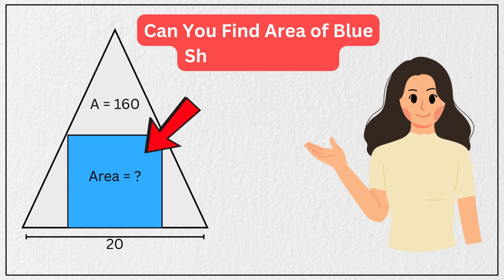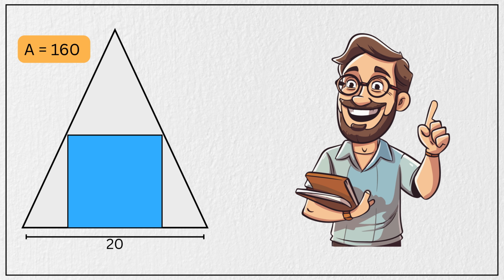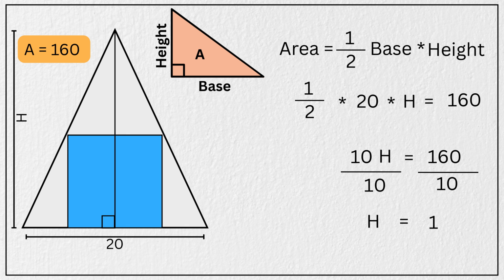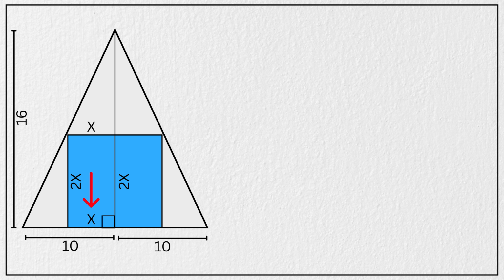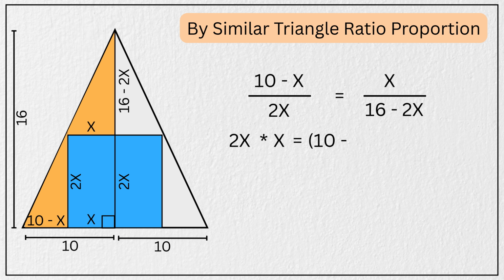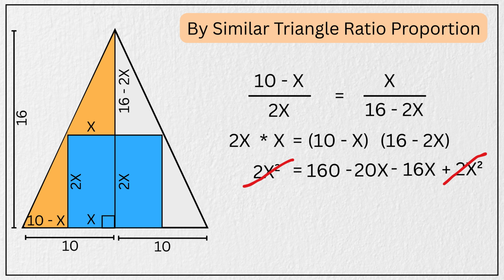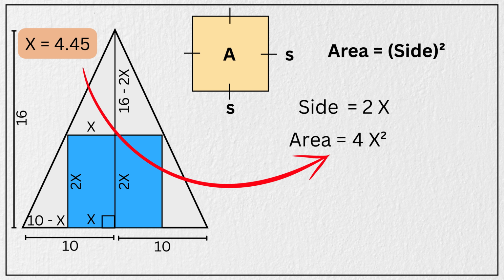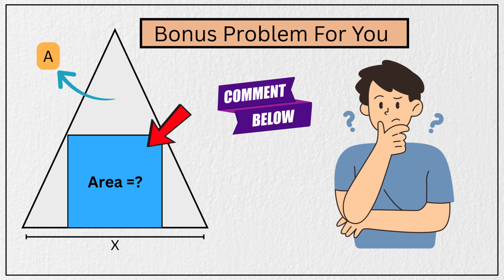Only Sharp Minds Can Solve This Tricky SAT Geometry Question?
This SAT-style geometry question seems simple but requires a clear understanding of triangles, areas, and problem-solving logic.

We have given the area of the full triangle as 160 sq units and its base as 20 units and we have to calculate the area of a square is inscribed inside the triangle !

This video will walk you through the entire solution step-by-step, breaking down the logic behind it. Great practice for SAT exam preparation, competitive exams, or just sharpening your geometry skills.

About M_Mathematics